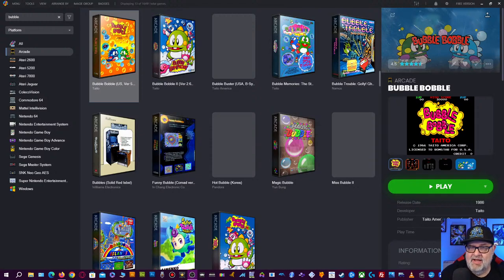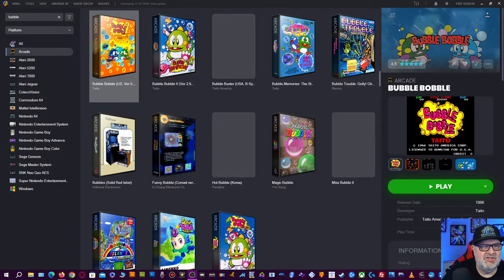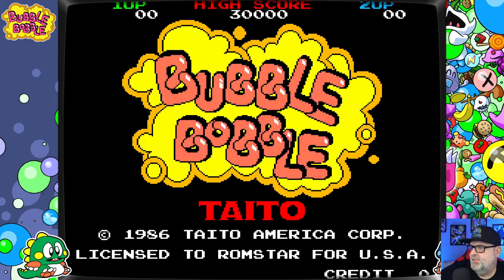BUBBLE BOBBLE Arcade on Launchbox! Let's Go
Let's play Bubble Bobble on the Launchbox front end. Launchbox is using the MAME emulator from within it.

For more retro gaming content, join our Facebook group at...

Gaming and Production Equipment Used
Hyperkin "Trooper II" Premium Atari 2600 Style Wired USB Joystick Game Controller For PC/Mac/Raspberry Pi/Retro Pie/Linux
Redragon K556 RGB LED Backlit Wired Mechanical Gaming Keyboard, Aluminum Base, 104 Standard Keys
Logitech G502 HERO High Performance WiTred Gaming Mouse, HERO 25K Sensor, 25,600 DPI, RGB, Adjustable Weights, 11 Programmable Buttons, On-Board Memory, PC / Mac, Black
Logitech F710 Wireless Gamepad, 2.4 GHz Wireless with USB Nano-Receiver, Controller Dual Vibration Feedback, 4 Switch D-Pad, PC - Grey/Black
ASUS VP248QG 24” Full HD 1920x1080 1ms DP HDMI VGA Adaptive Sync/FreeSync Gaming Monitor, BLACK
USB Microphone, MAONO 192KHZ/24Bit Plug & Play PC Computer Podcast Condenser Cardioid Metal Mic Kit with Professional Sound Chipset for Recording, Gaming
3 Packs 70 LED Video Light with Adjustable Tripod Stand/Color Filters, Obeamiu 5600K USB Studio Lighting
Tocoan Softbox Photography Lighting Kit, 2packs 27 x 20 inches Photo Studio Equipment & Continuous Lighting System with 40W 8000K LED Bulbs Professional Studio Lighting, Live Streaming
12 X 10 FT Large Green Screen Backdrop for Photography, GreenScreen Background for Zoom Meeting, Polyester Cloth Fabric Curtain with 4 Spring Clamps, Chromakey Video Photoshoot Studio Gaming YouTube
DEPSTECH Webcam 4K, 3X Zoomable Webcam with Microphone and Remote, 1/3" Sony Sensor, Dual Noise-Canceling Mics, Autofocus Computer Camera for PC Mac
Hyperkin RetroN 77: HD Gaming Console for 2600